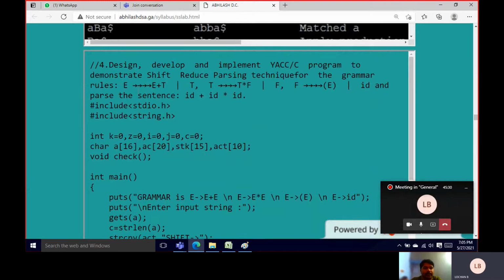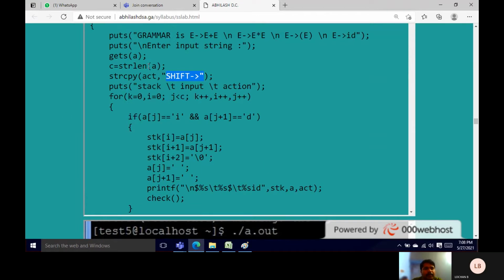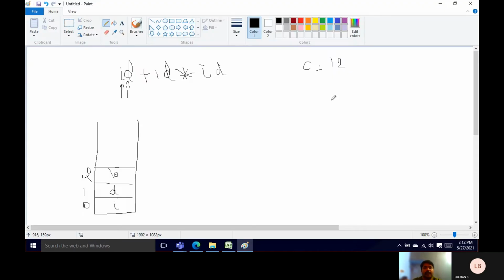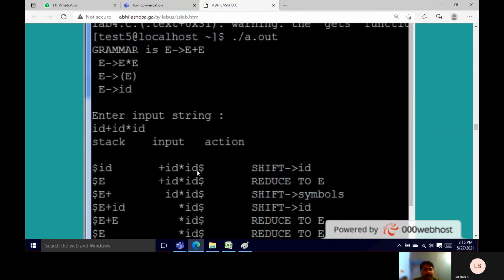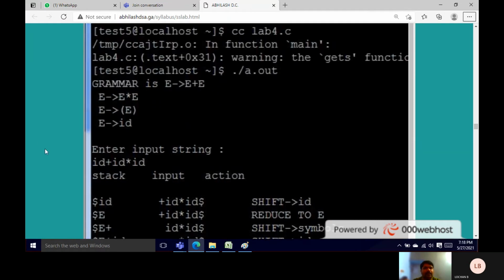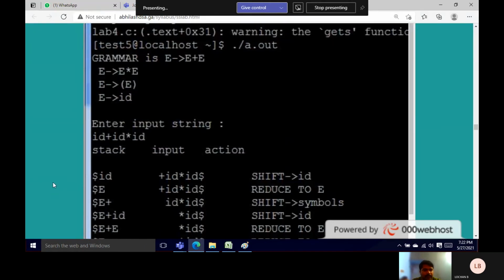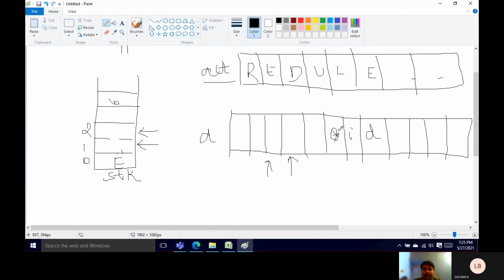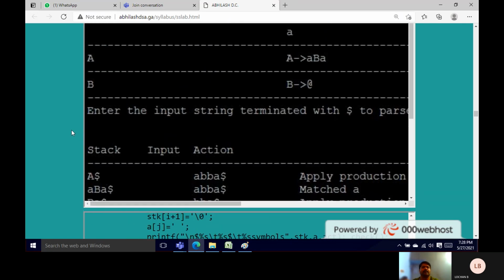SSCD part 5 Shift Reduce Parsing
C  program  to  demonstrate Shift  Reduce Parsing techniquefor  the  grammar  rules: E →E+T  |  T,  T →T*F  |  F,  F →(E)  |  id and parse the sentence: id + id * id.